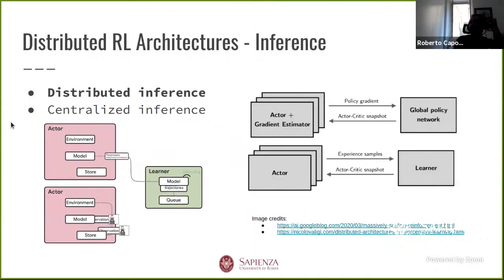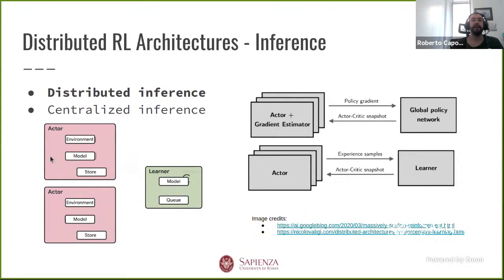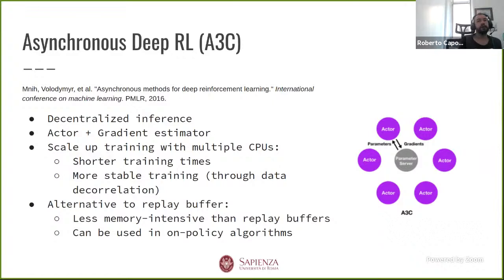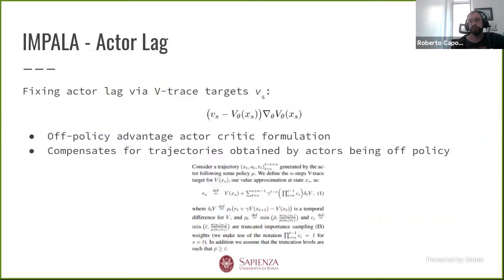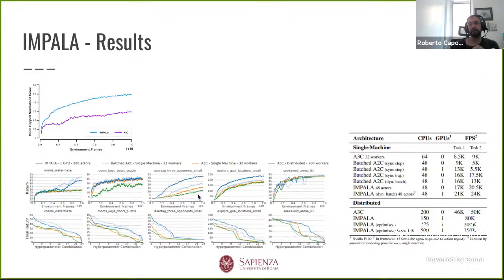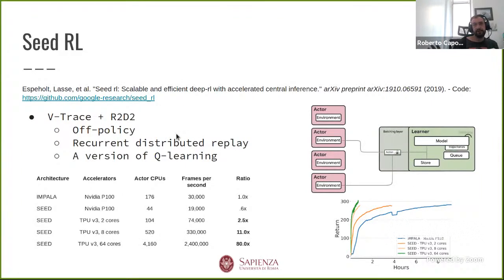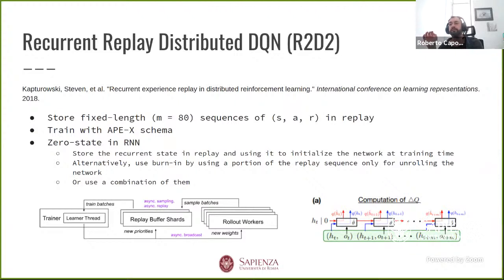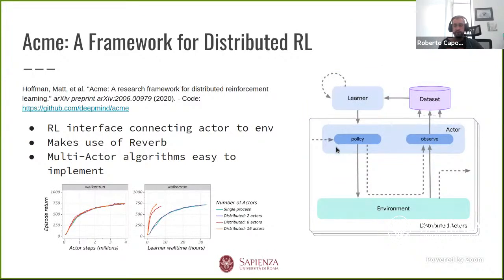[Advanced Topics in RL] Distributed RL & Parallel Training